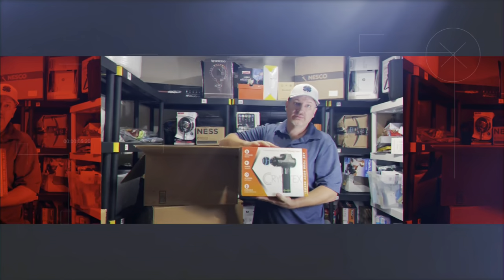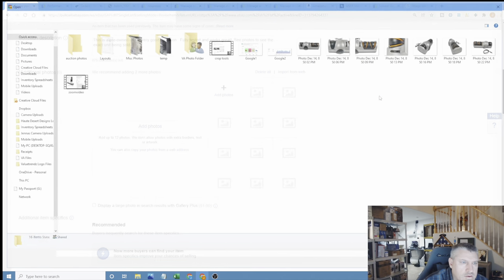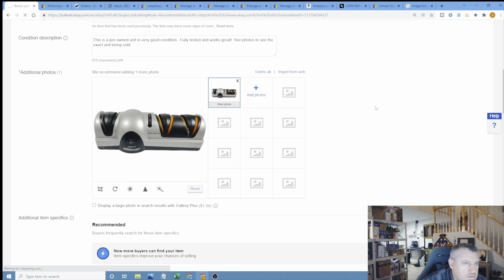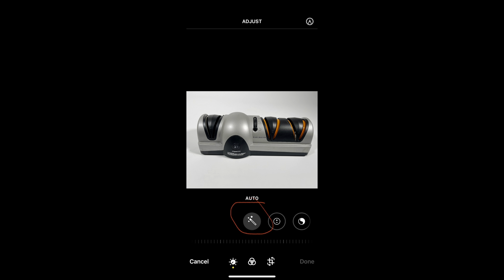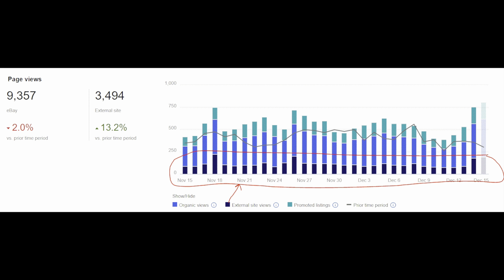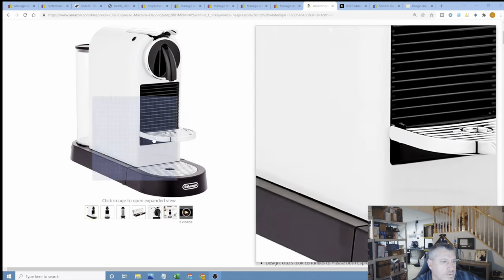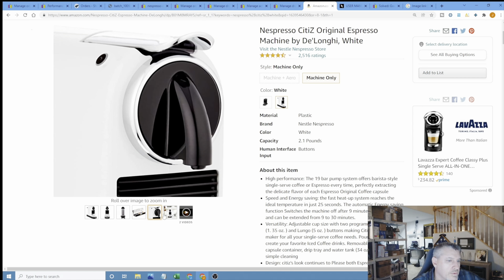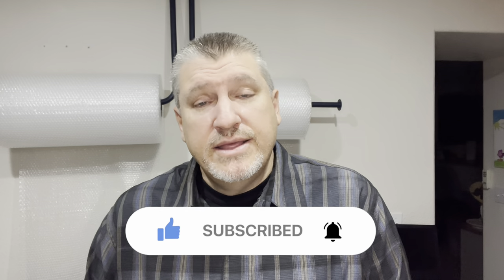My Top Tips To Improve Your eBay Photos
In this video i discuss what i do to increase page views through improving my ebay photos.  Using these techniques just may help you increase your sales on ebay.

Want to know what supplies I use or recommend for your eBay business?

My Main eBay Store Link:

Looking for a local source for liquidation?  Check out liquidationmaps.com and find a liquidator near you…